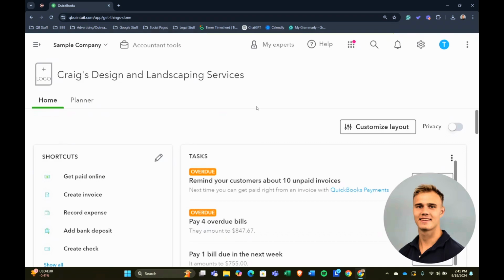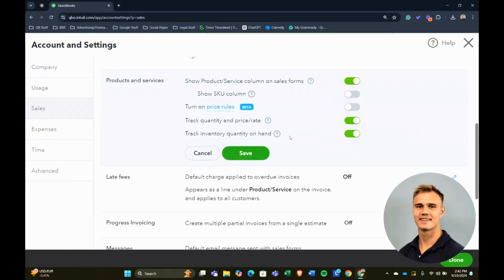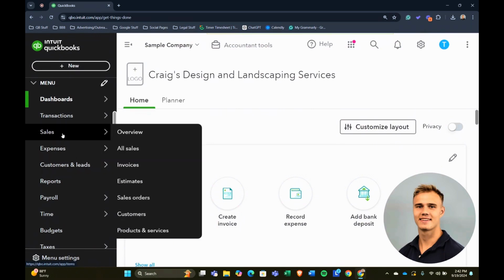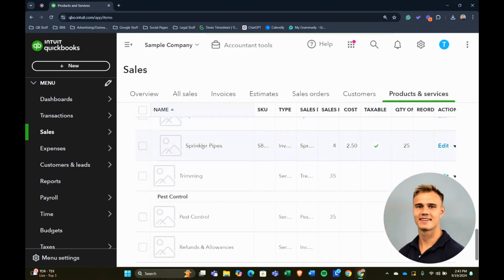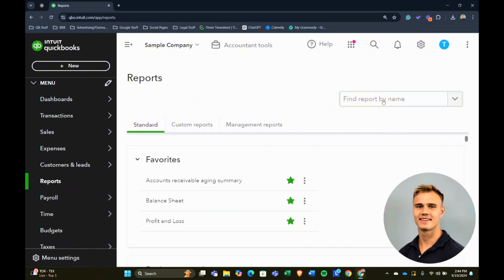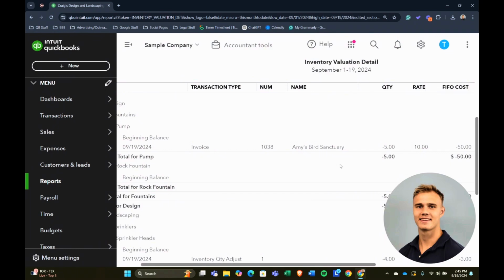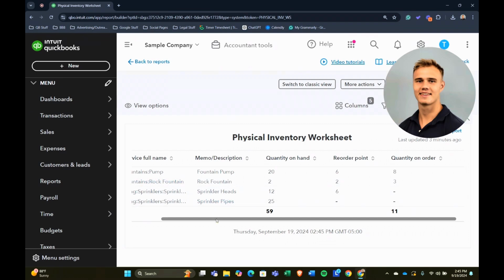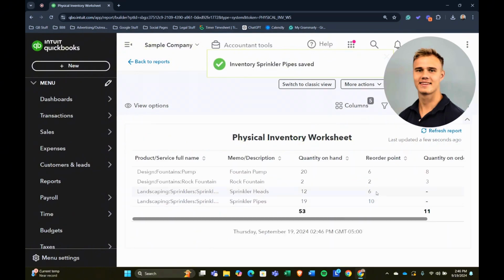How to Track Inventory for your E-commerce business on QBO